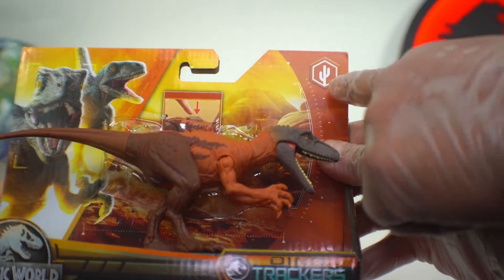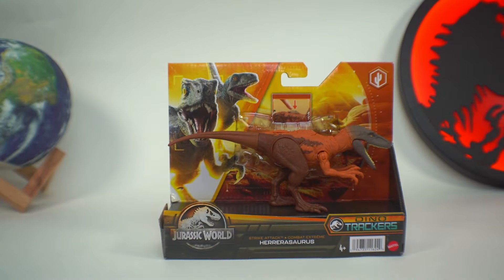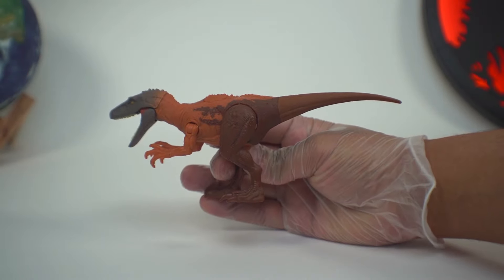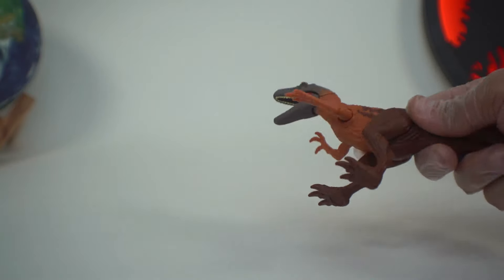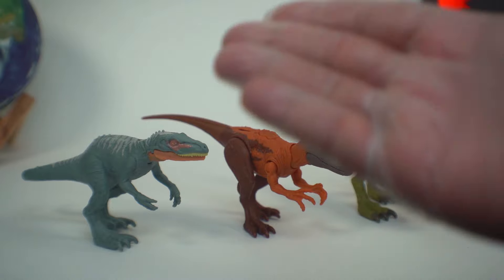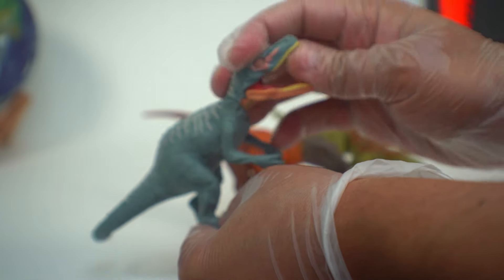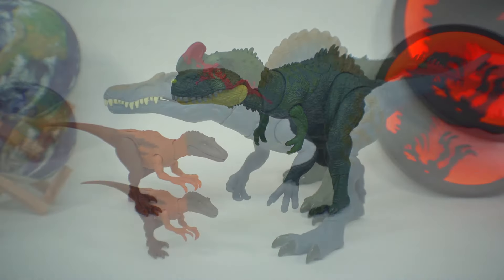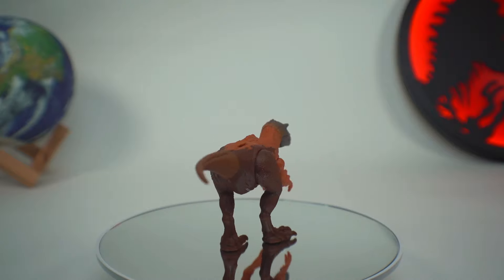2022 Mattel Jurassic World Dino Trackers Strike Attack Herrerasaurus Review!!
This is the 2022 Mattel Jurassic World Dino Trackers Strike Attack Herrerasaurus Review! Thank you so much!

About Maverick's World:

Join Maverick's World as we embark on a journey, to log every Jurassic World "Core Line" & "Blind Box MINIS" Dinosaur Species & Variant ever released by Mattel! This channel is primarily dedicated to keeping an accurate record of the Complete Mattel Jurassic World "Core Line" & "Blind Box MINIS" Dinosaur Collections. Every Mattel Jurassic World "Core Line" & "Blind Box MINIS" mold variant will be video logged categorically. This will serve as a database for the accurate record keeping, of the Complete Mattel Jurassic World "Core Line" & "Blind Box MINIS Codes" Dinosaur Collections. There will also be Captivz Wars, Dinosaur Wars, Unboxings, Mega Unboxings, Reviews on various Jurassic World Products, Toy Hunts, Subscriber Shout-Outs, and Subscriber Giveaways!!!

Cheers!

The Mattel Jurassic World Dino Trackers Strike Attack Herrerasaurus can be found at the following (Subjected to availability):

Amazon Strike Attack Herrerasaurus Link:
Although I do earn a small amount from qualifying purchases, clicking on the link will not cost you anything and will really help the channel to grow. I would also be extremely grateful.
If a less expensive Amazon option becomes available, I will update this link.